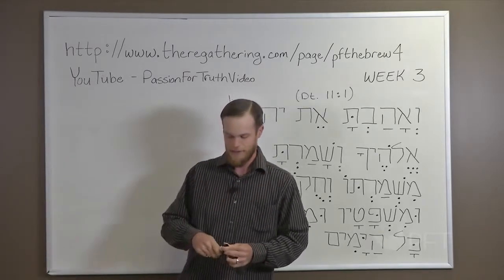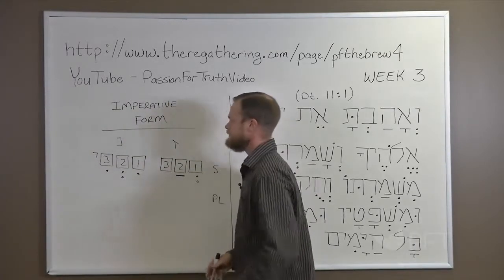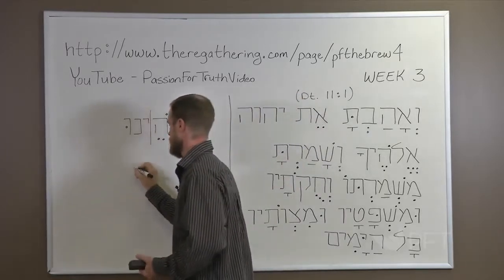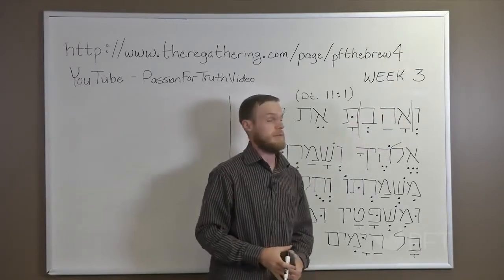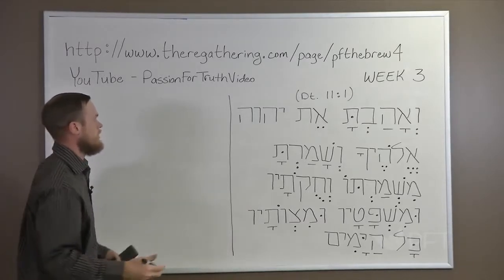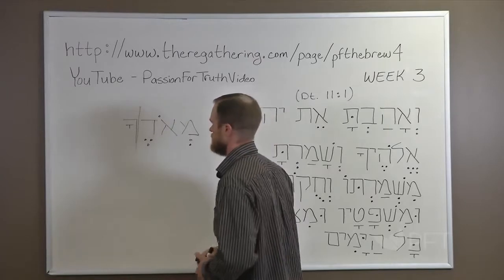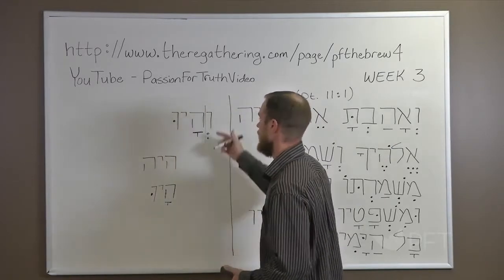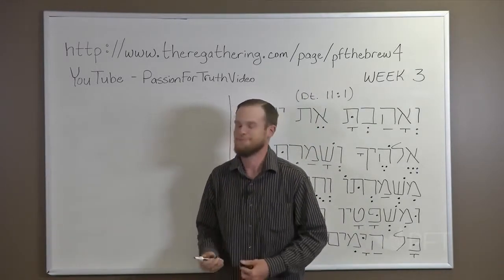Learning Biblical Hebrew Translations Part 3